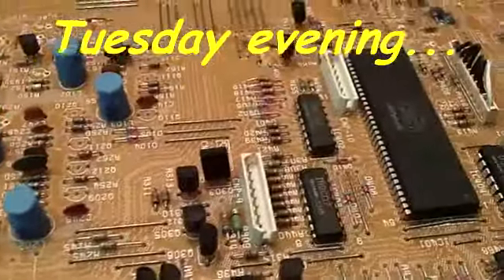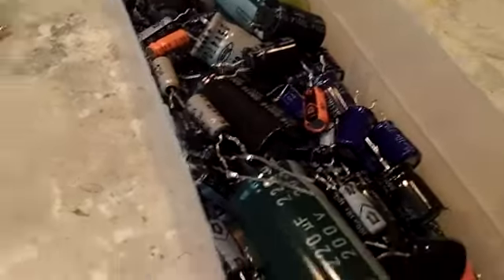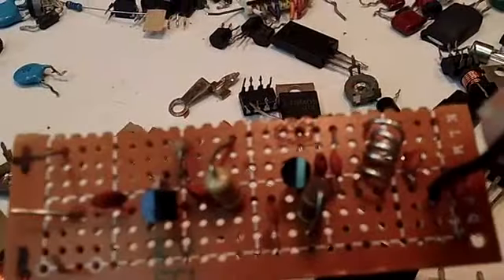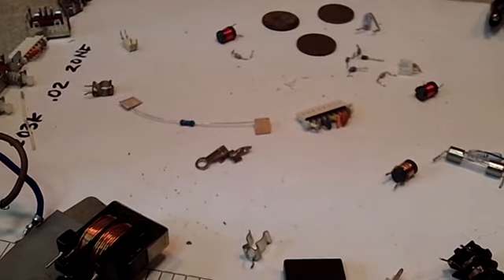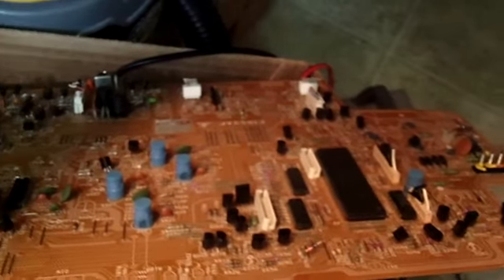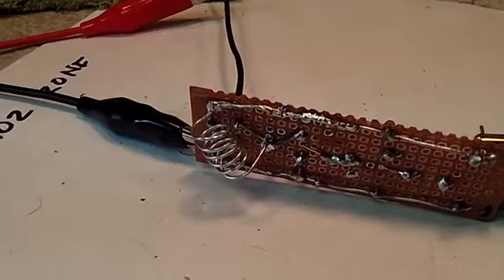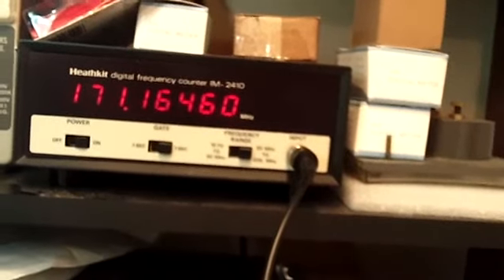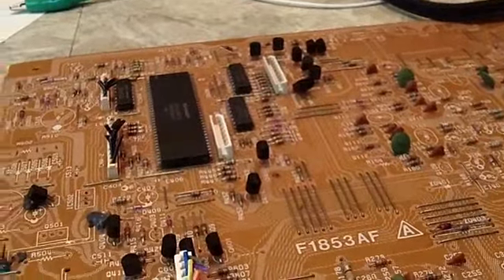DERB - Parts harvesting & experiments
Little bit of this and that. :)